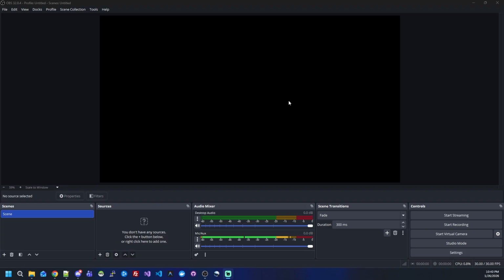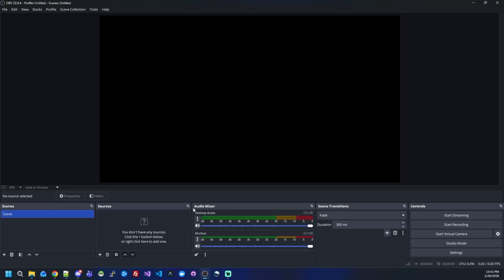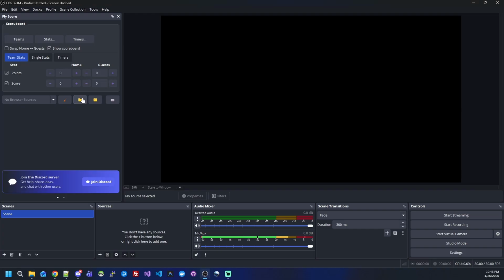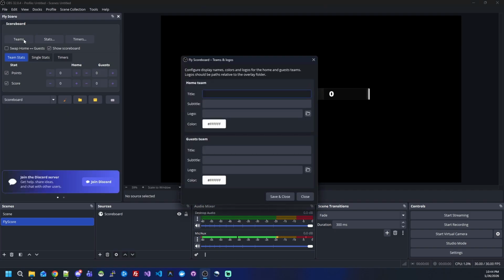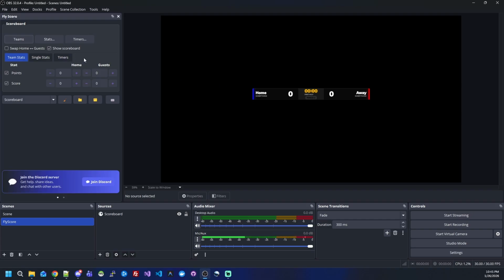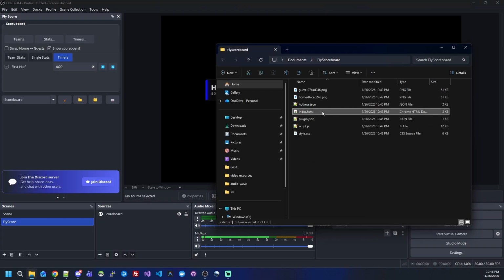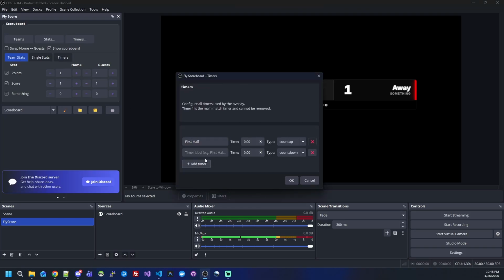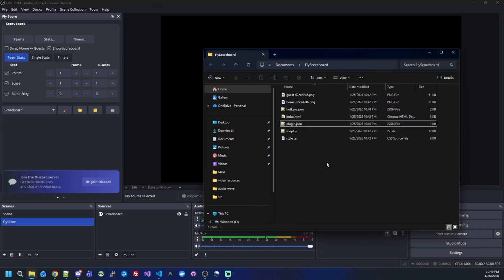Broadcasting Like the Pros? Here's How to Build Custom Scoreboards Fast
Set up a custom Fly Scoreboard for OBS Studio to display live stats during your broadcasts. Learn the installation steps.

This tutorial covers the complete process for downloading and configuring the Fly Scoreboard plugin, allowing you to generate professional scoreboards for any sport. Whether you are managing amateur games or complex professional matches, these instructions will help you integrate the overlay into your production workflow without needing external software.

I demonstrate the specific settings required to ensure the plugin runs correctly on your system. By following these steps, you will have a functional scoreboard ready for your next live stream, giving your viewers a clear way to track game progress throughout the match.

0:00 Getting Started with Fly Scoreboard
1:17 Installing the Plugin Files
3:33 Connecting the Browser Source
6:21 Advanced Customization and HTML Editing